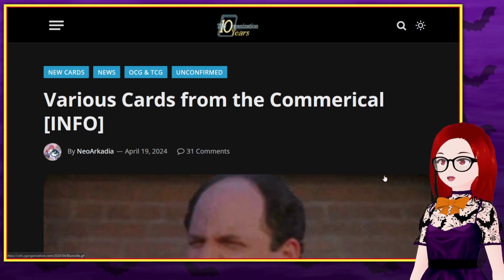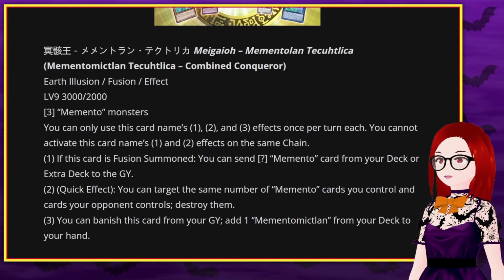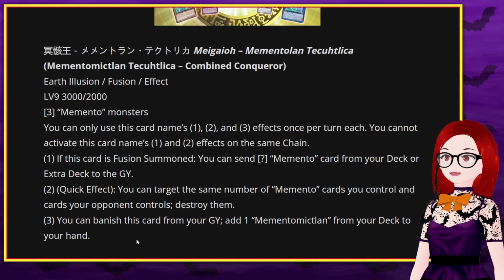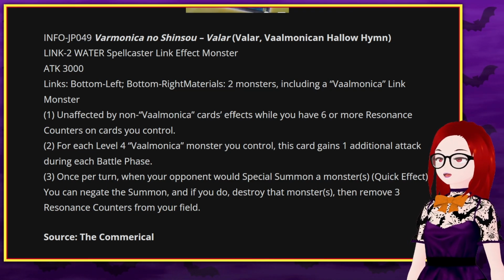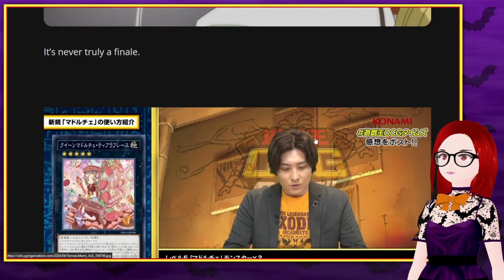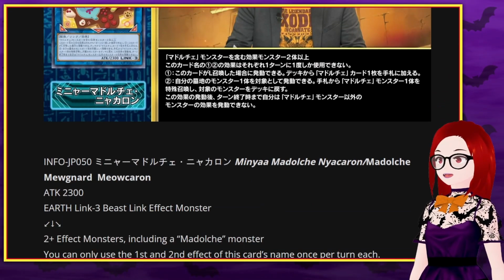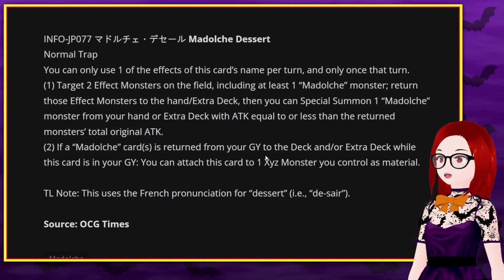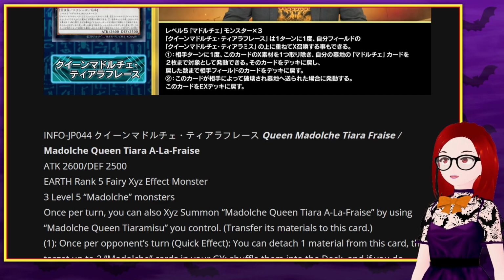Madolche's Return!! Infinite Forbidden Reveals! - Thempire React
these are pretty neat and pretty fraise